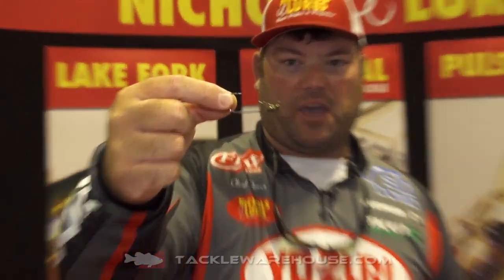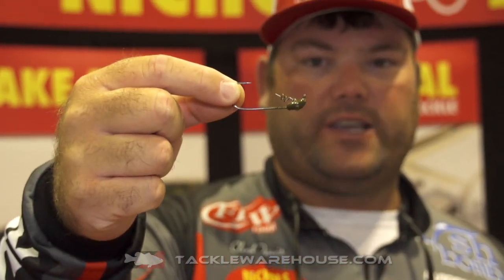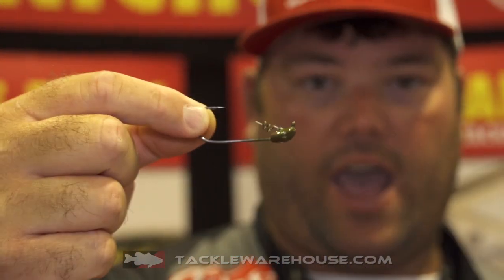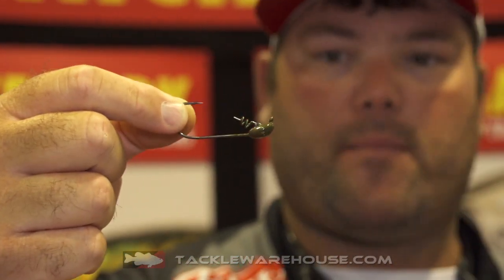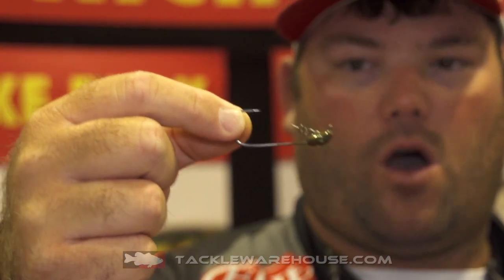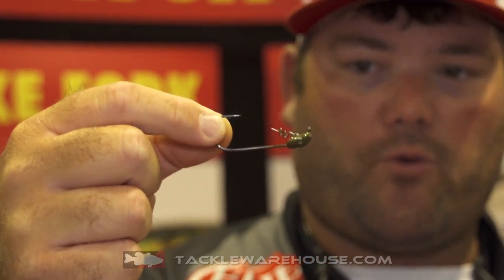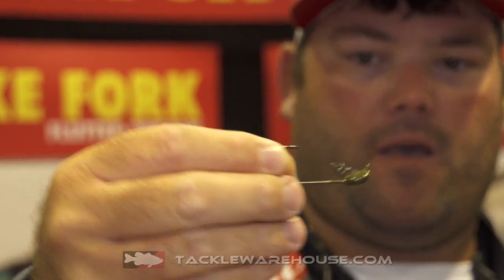Nichols Skippin' Shake Head with Clent Davis | iCast 2018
TW discusses the Nichols Skippin' Shake Head with Clent Davis at the 2018 ICAST Show in Orlando, Florida.